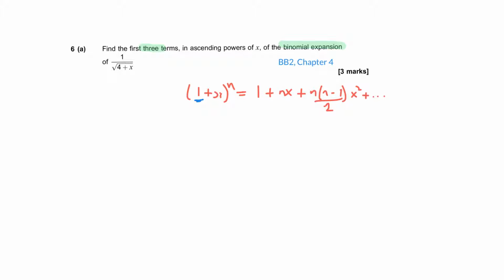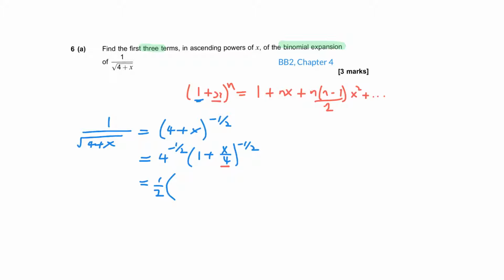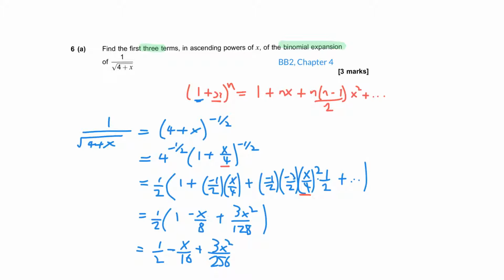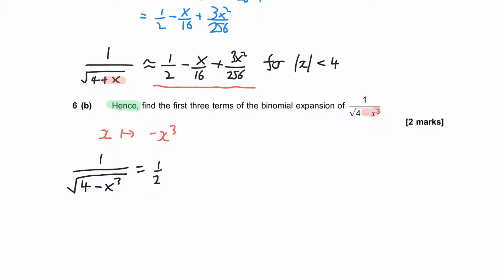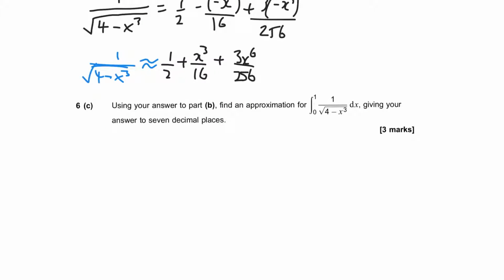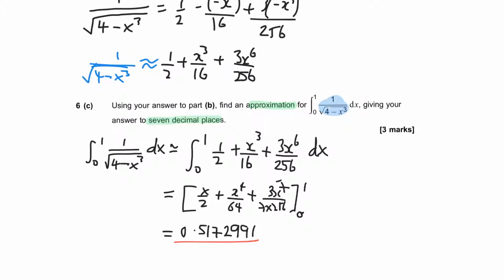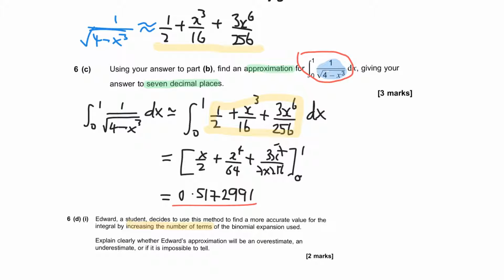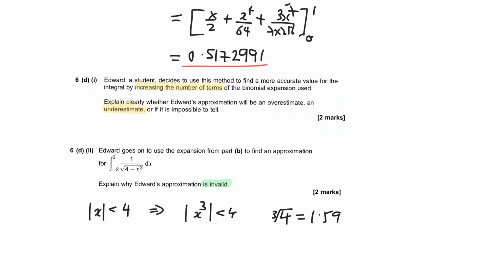AQA June 2018 P1 Q6